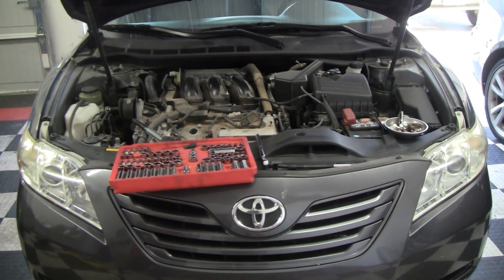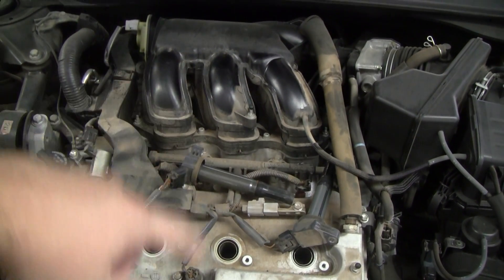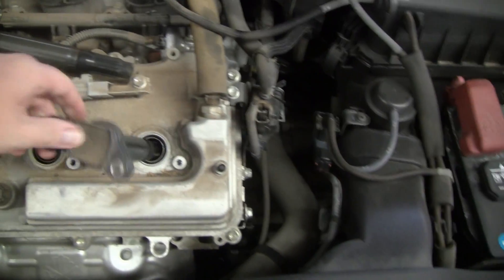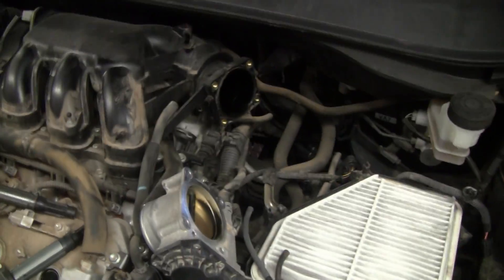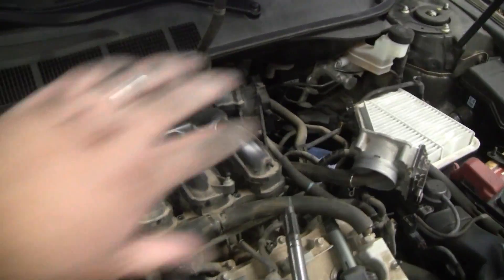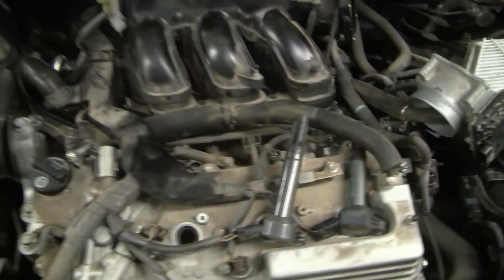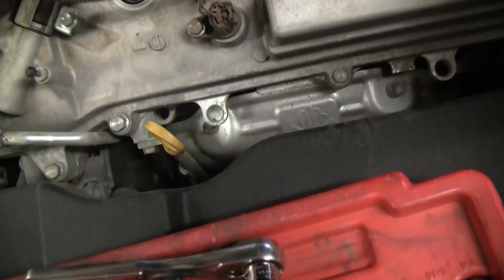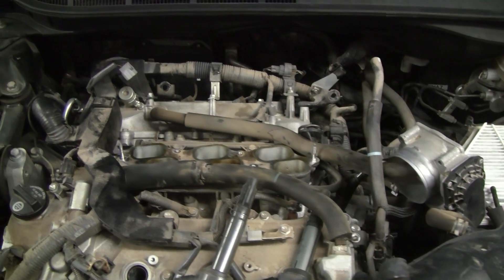How To Replace An Ignition Coil On A Toyota Camry V6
Here is a link to the ignition coil I use this video for any 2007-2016 V6 Camry:
Or for the 4 cylinder:

In this walkthrough we replace one of the rear ignition coils on a 2007 Toyota Camry V6.  Other than the steps involved with removing the intake manifold for this specific vehicle, this procedure is fairly generic and nearly identical for any coil on plug application.  The entire procedure will be identical on most ~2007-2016 Toyota V6 applications such as sienna, highlander, avalon, etc.

If you have any questions feel free to post them on the video and I'll do my best to try to help!

For this vehicle I was getting the following two codes for Cylinder #5:
P0305 Cylinder #5 Misfire
P0355 Ignition Coil 5 Primary/Secondary Circuit Malfunction